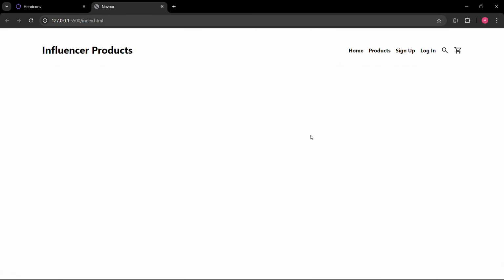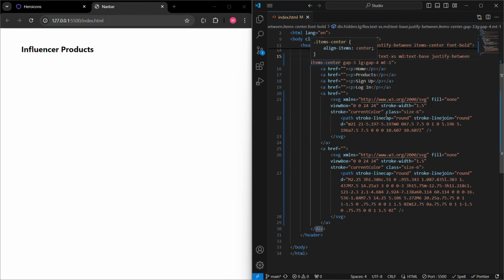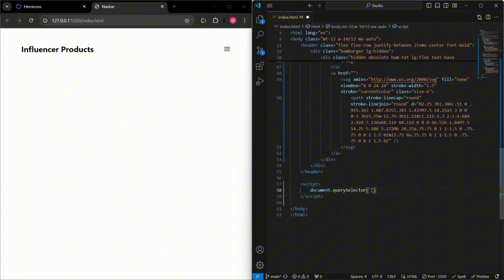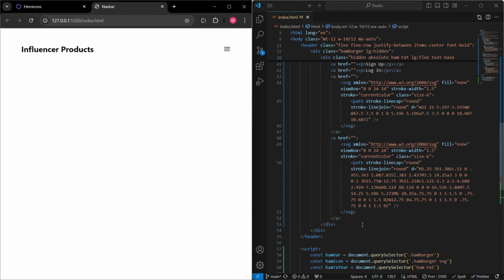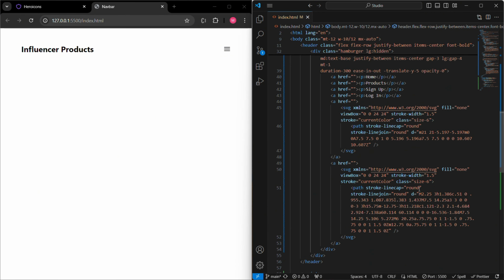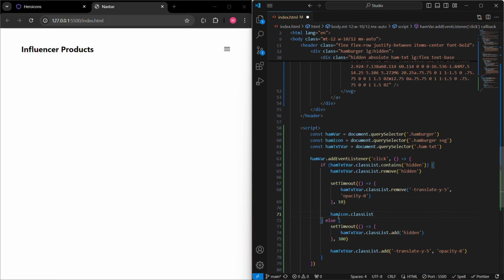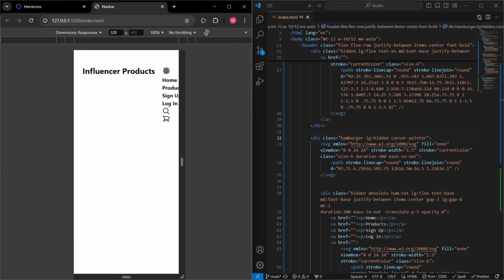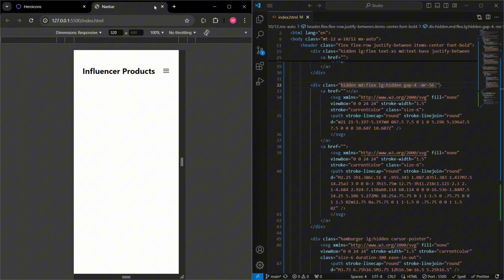Quick & Easy Hamburger Menu Tutorial | Web Development Simplified!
If you're looking for a quick and easy way to add a clean hamburger menu to your website then in this tutorial, I’ll walk you through creating a simple and responsive hamburger menu using HTML, Tailwind CSS, and a bit of JavaScript.

This step-by-step guide is perfect for beginners and anyone looking to improve their web development skills. You’ll learn how to design a stylish menu that looks great on both desktop and mobile devices.

No complicated code or frameworks needed – just a straightforward approach to making your website more user-friendly. Give your visitors a smooth navigation experience by adding this simple, effective hamburger menu!